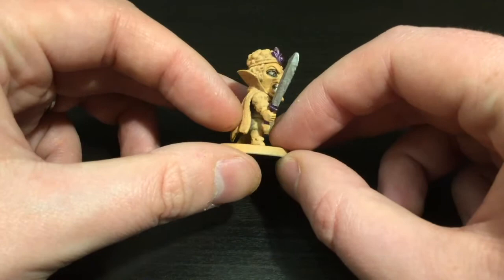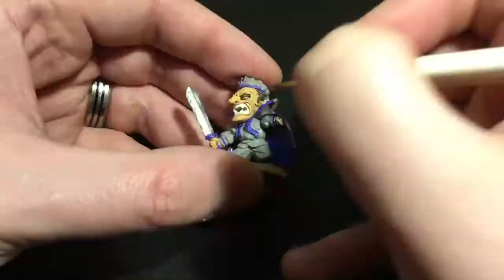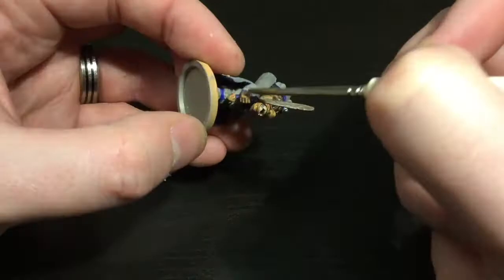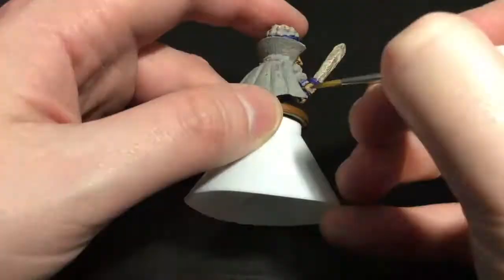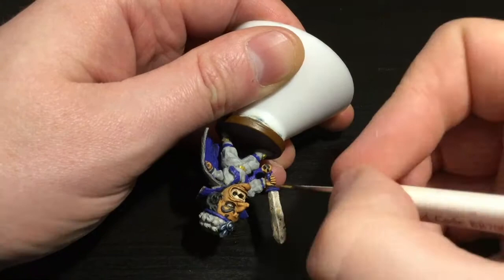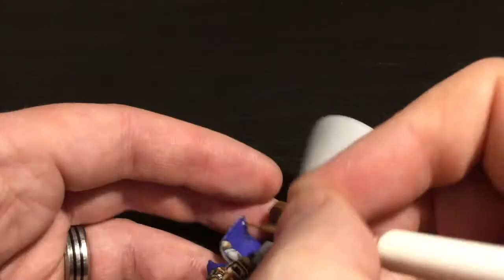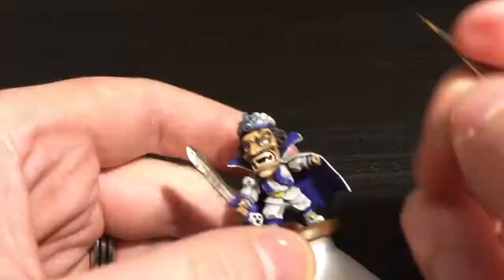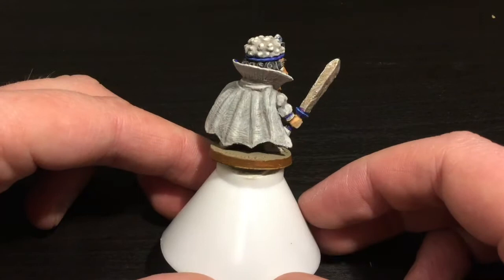Arcadia Quest - Painting Lord Fang (hero)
Most Wanted Brushes

Channel banner and video intro by Ivana (Thanks!!!)